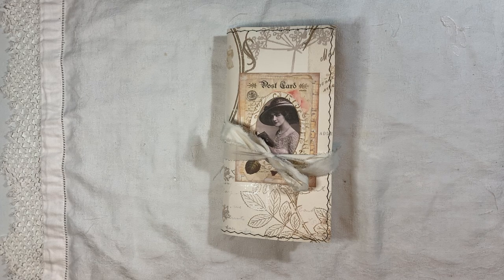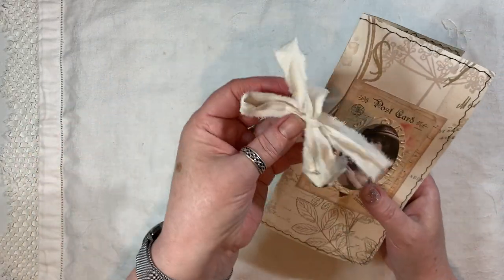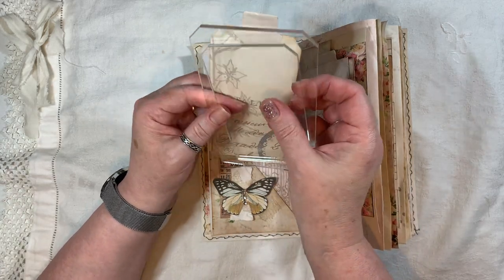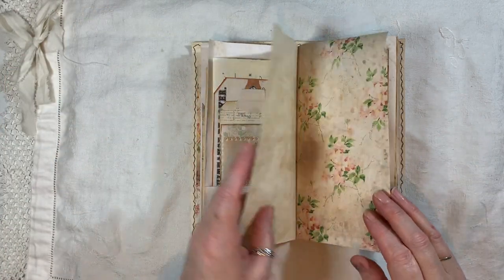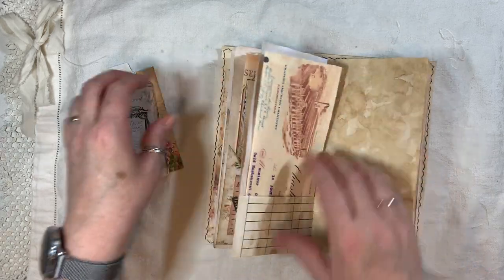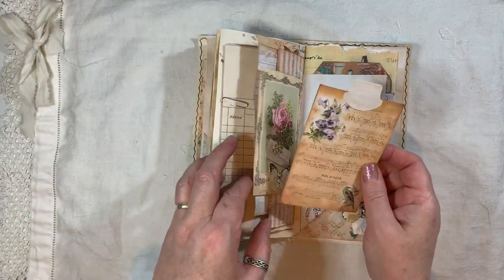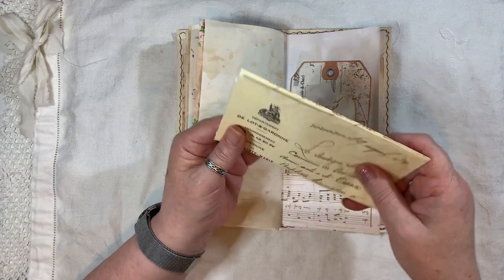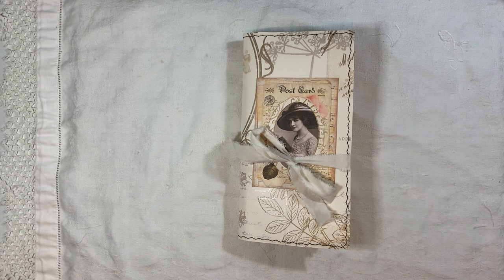Ladies shabby vintage journal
ARTYmaze New French Ephemera Kit

ARTYmaze
Tsunami rose
MyPorchPrints
Tracie Fox
Old design shop Etsy